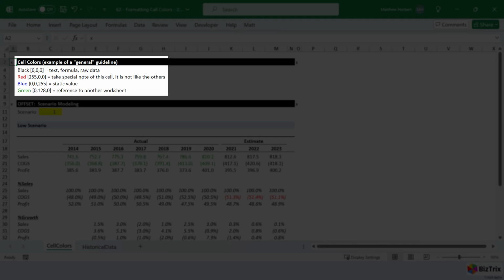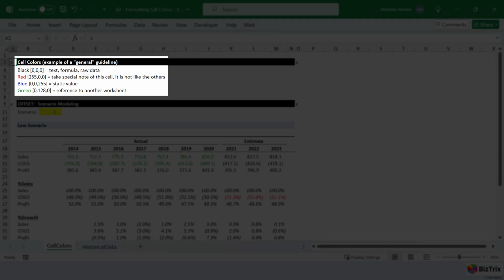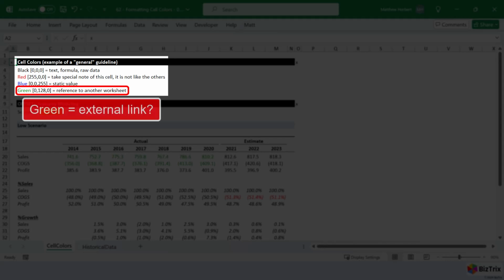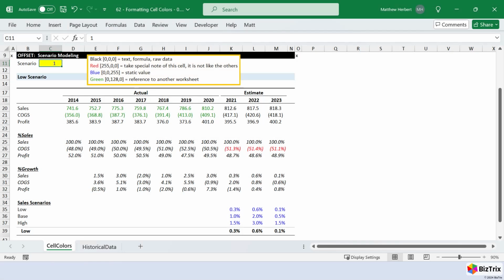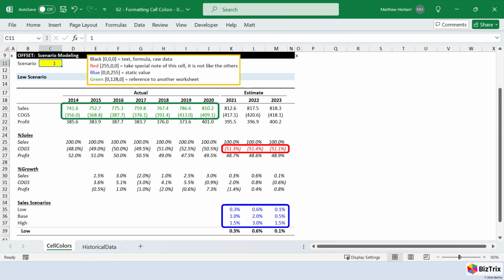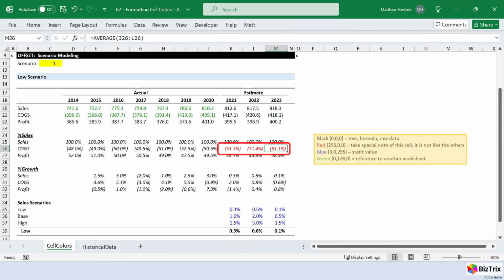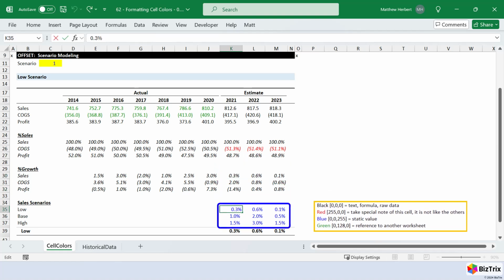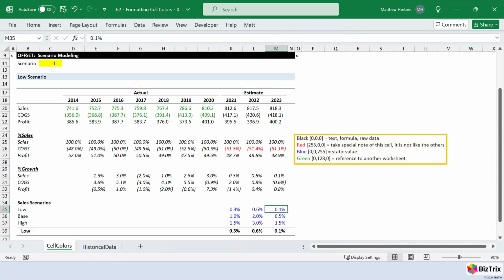Excel, Organize for Efficiency: Formatting cell colors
Learn how to organize and manage your file using simple formatting frameworks. This lesson covers how to use font colors as metadata so you can quickly identify your information quickly and accurately. This is an easy way to implement branding in your files.